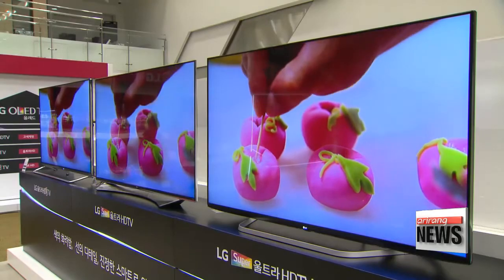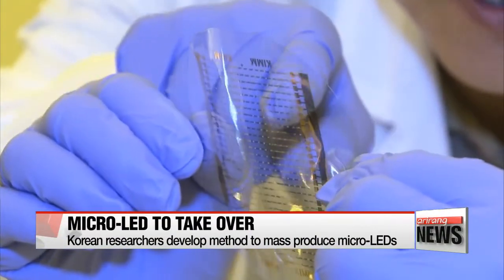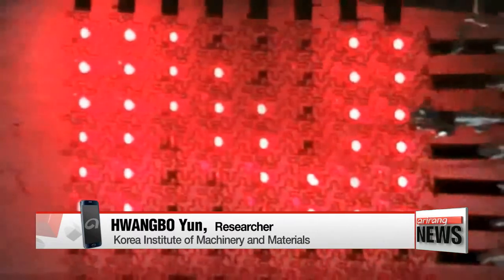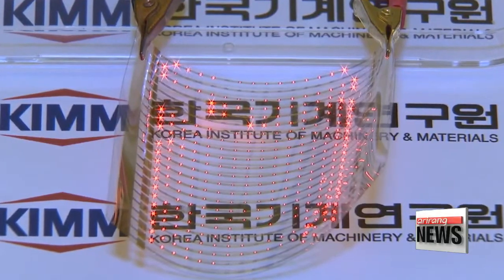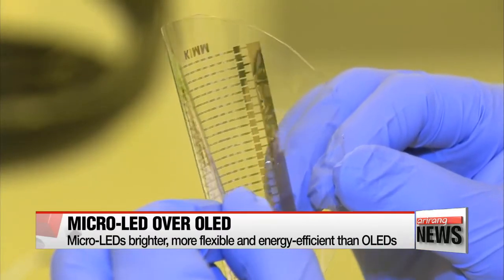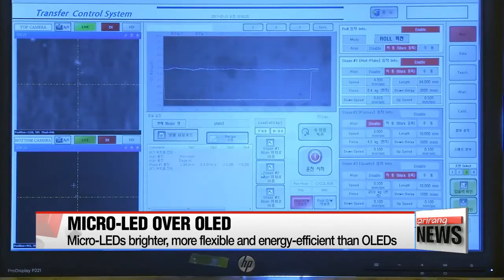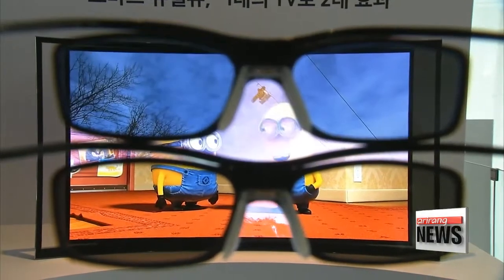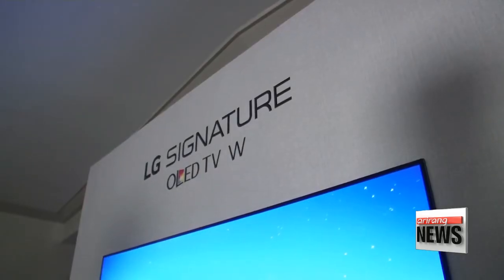Korean researchers to mass produce micro-LED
마이크로 LED 대량생산 눈앞, 한국 기계 연구원

Korean researchers developed a method to mass produce micro-LED displays,
In terms of efficiency it's superior to the existing OLED or LCD screens..., and with the new manufacturing technology, it won't be long before the display is used for smartphone screens.
Lee Un-shin gets us better acquainted with the new process.
A screen display to replace LCD and OLED screens will soon be available for commercial uses in a global market.
 Researchers at the Korea Institute of Machinery and Materials came up with a technology to manufacture micro-LED displays, using roll-to-roll processing,... a procedure for creating electronic devices on plastic or metal roll.

  "Current technology can transfer 2 LEDs per second, but with our micro-LED technology, 40,000 LEDs can be transferred per second."

The widely used LCD and OLEDs are limited in terms of energy consumption and flexibility.
 Micro-LEDs however, use 50-percent of the power, and have 3-times the luminous potential of a standard OLED,... meaning that given the same electricity consumption, micro-LEDs are 2 to 3 times brighter.
They can also be morphed into just about any shape, while allowing for higher-resolution screens... making them ideal for digital billboards.

  "First this could be applied to wearable tech gadgets like smart watches, next onto displays or glasses, and it will used in augmented reality or virtual reality displays."

 Market research firm MarketsandMarkets, expects the micro-LED market to jump from 250 million U.S. dollars this year to some 20 billion U.S. dollars by 2025,... most of which will be accounted for by the display sector.
Lee Unshin Arirang News.